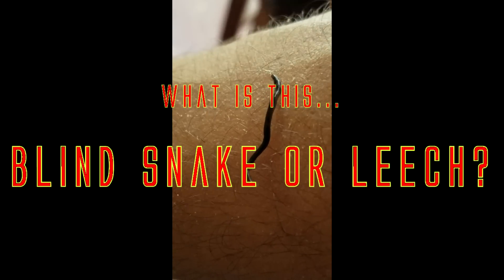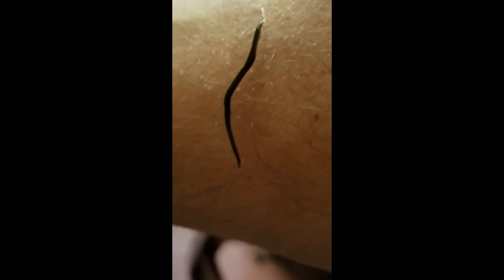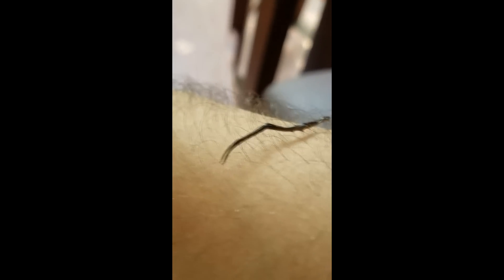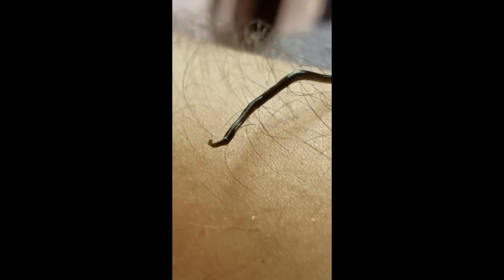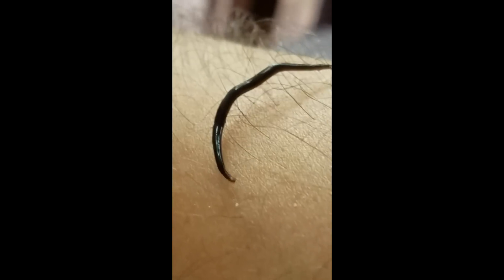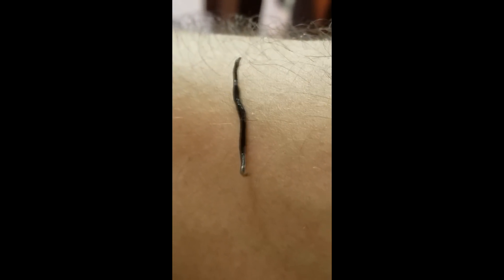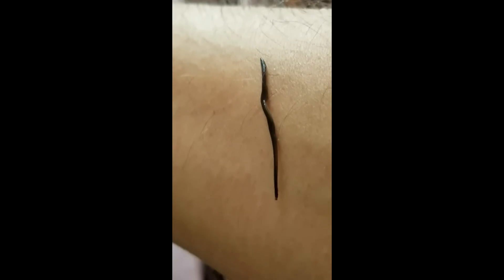I'm an idiot! This is not a leech or blind snake, it's a slug that can carry rat lung worm!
I found this funky looking worm on a 2 x 4 and can't tell what it is. We get Hawaiian Blind Snakes out here, but it seems to move differently than that. Need your help to figure this out! Thanks!

***UPDATE: I didn't get Rat Lung Worm, but probably should have!***